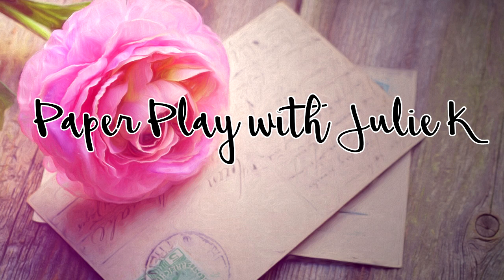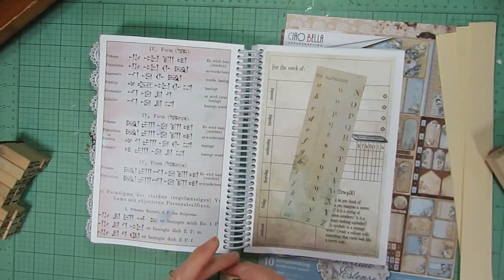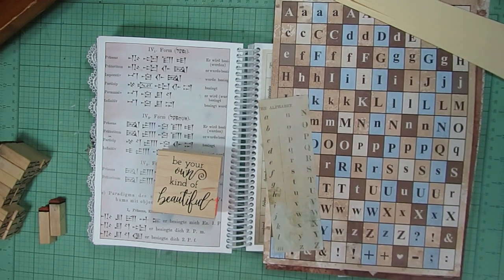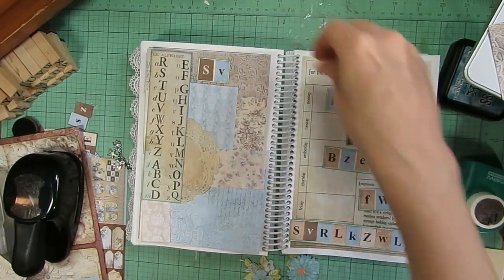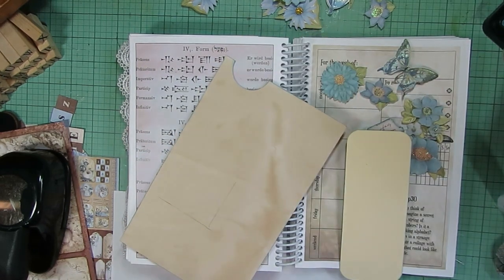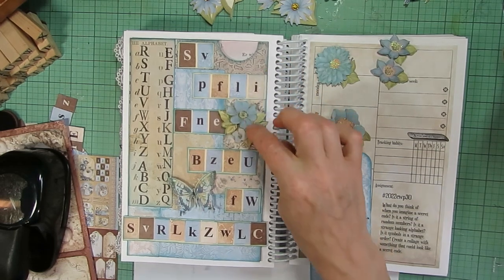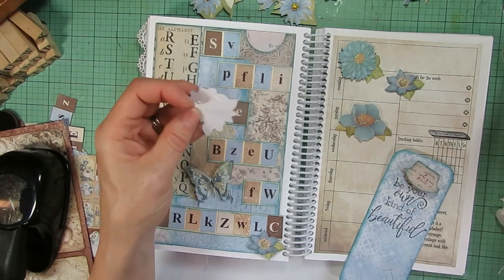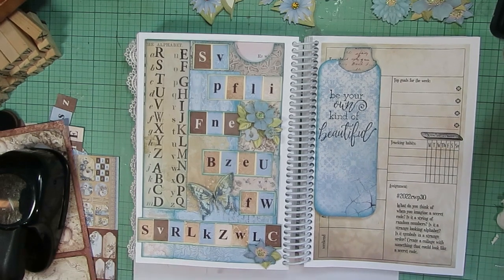Collage Planner Episode 30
Welcome everyone!  In this video today I will be sharing a collage layout using Margarete Miller’s 2022 weekly collage planner.  Each week I will be following the assignment/prompts listed in the planner to create the layouts.  I expect that some weeks will be easier than others but I am looking forward to stepping outside of my comfort zone and exploring different ways to expand my creativity.

Margarete Millers Etsy Store